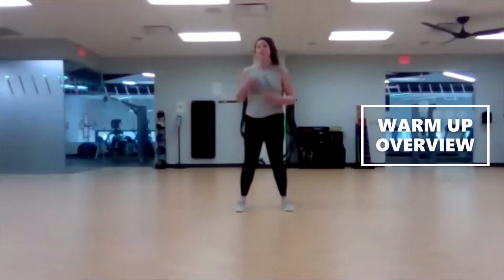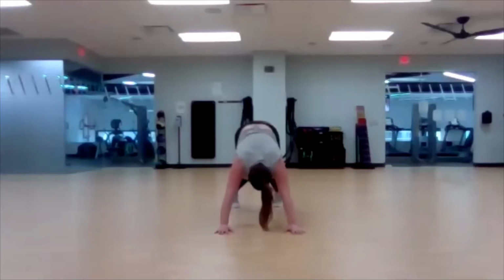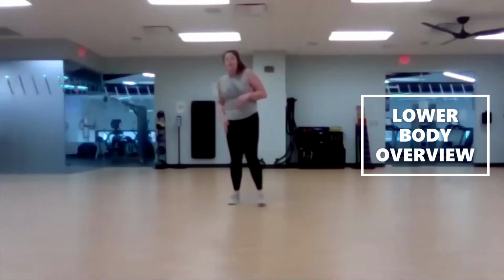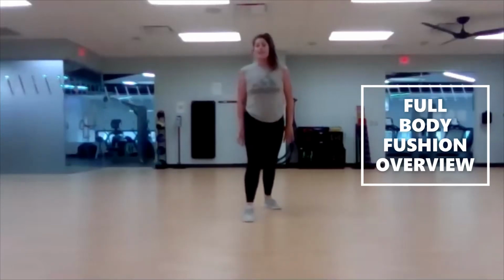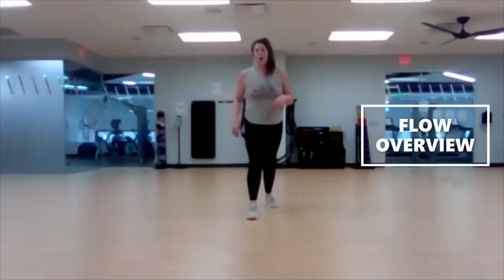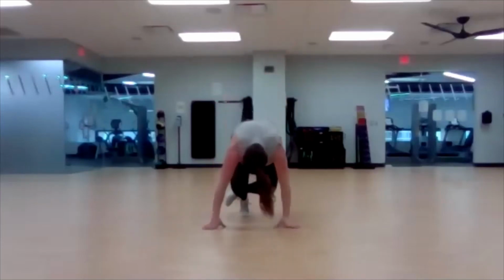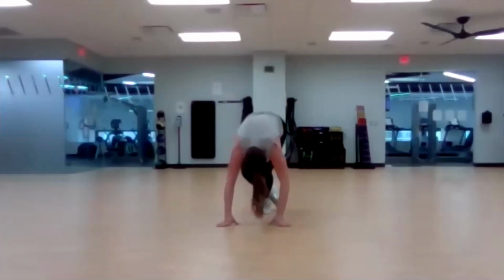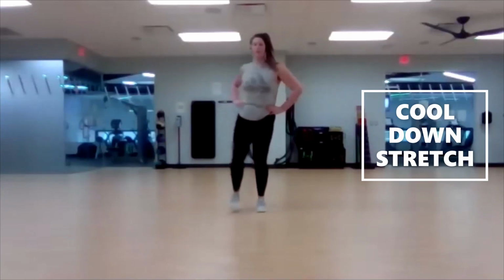PiYo 4.5.2021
PiYo combines Pilates and Yoga moves to give you a GREAT workout!